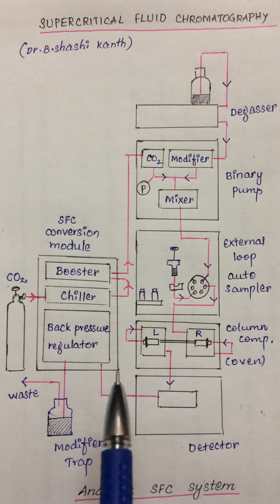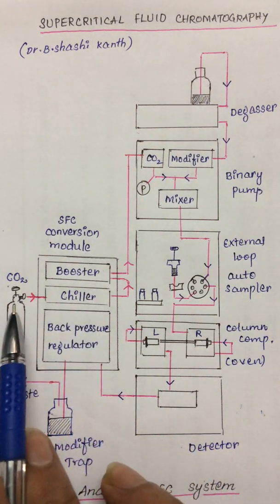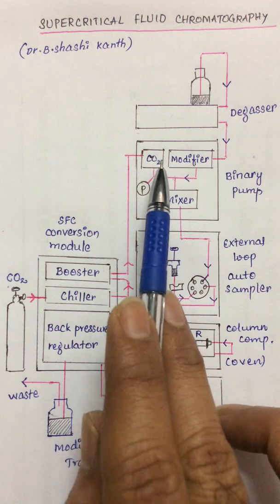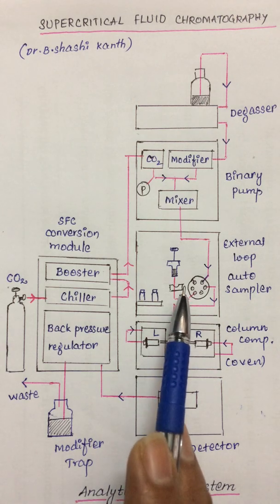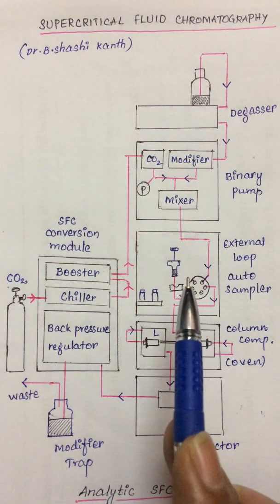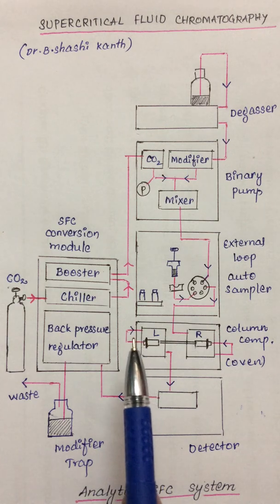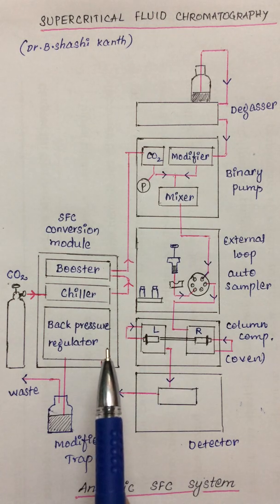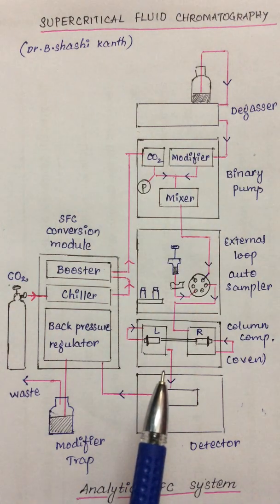Super Critical Fluid Chromatography-Instrumentation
Supercritical fluid, Modifier, Booster Pump, Chiller, Chromatographic Column, Detector